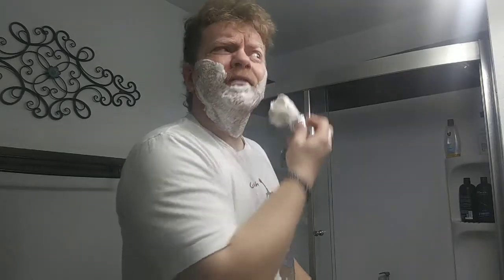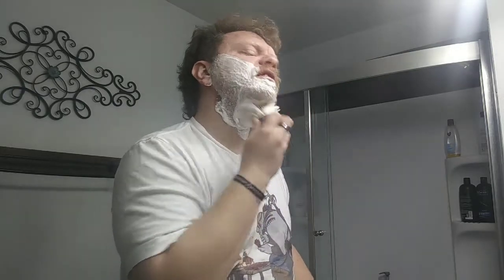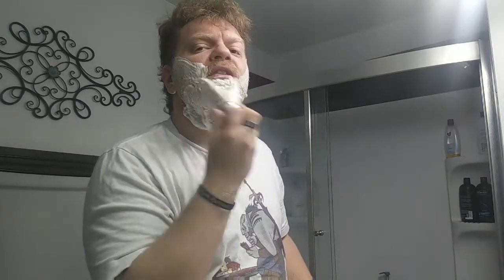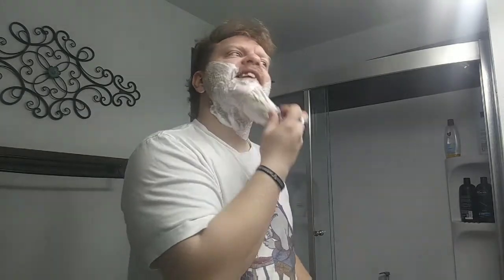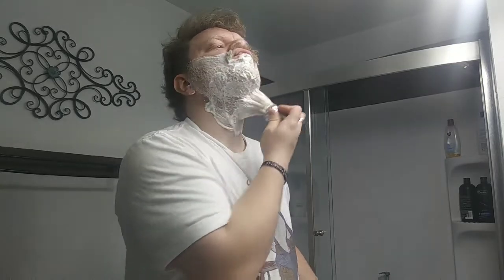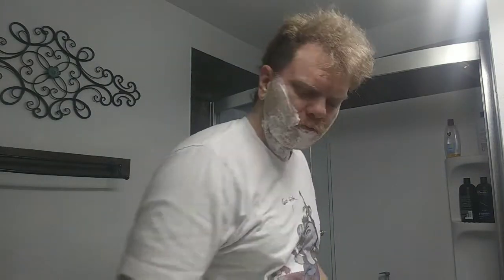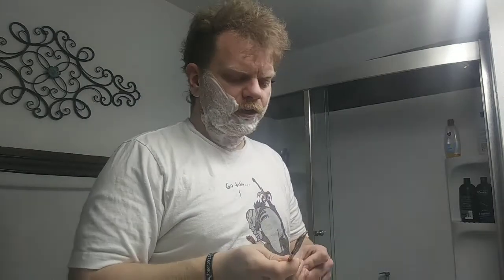Growing a Moustache Part 2: Maintaining the 'Stache